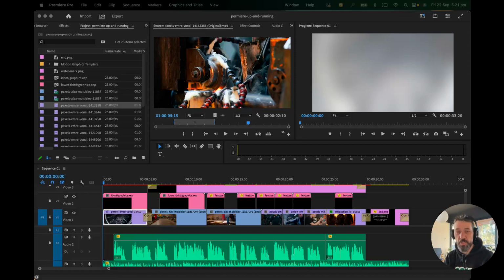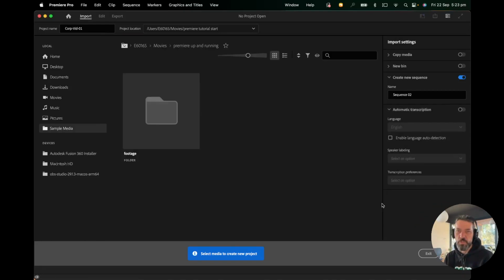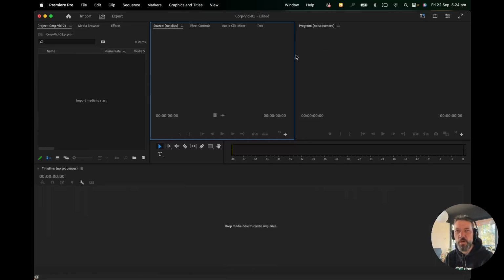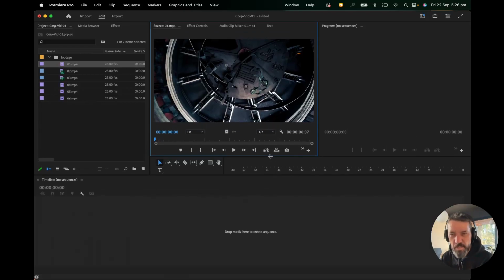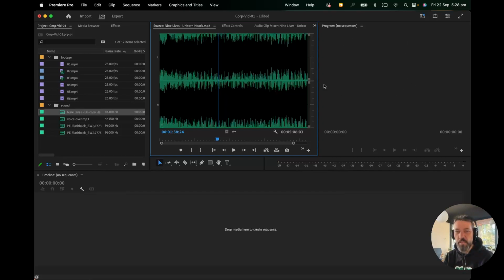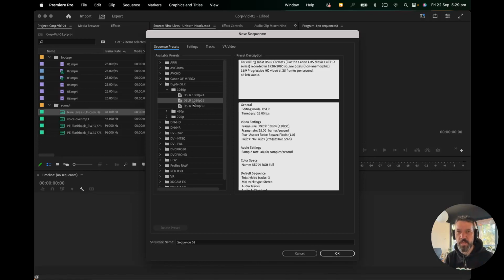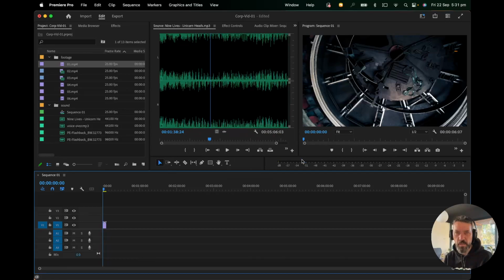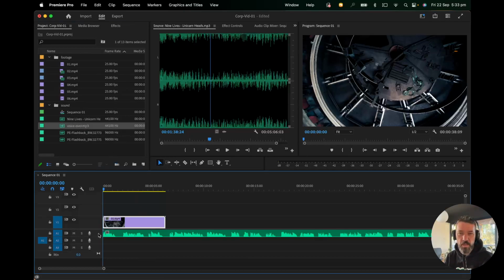Up and running with Adobe Premiere Pro: 1 Files and setup